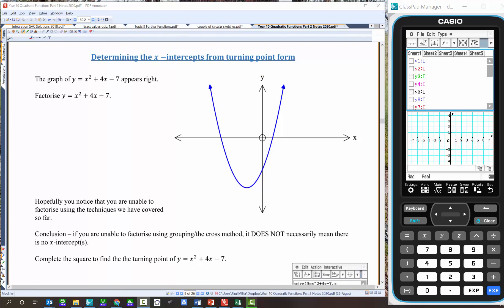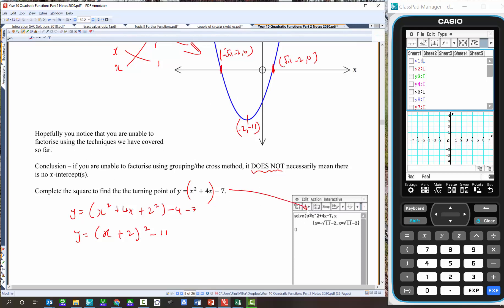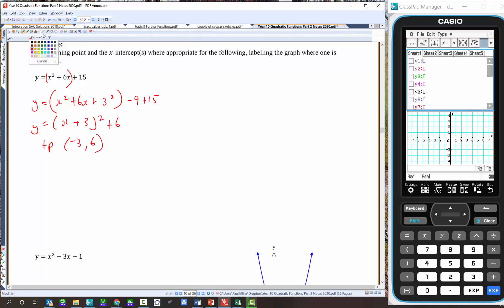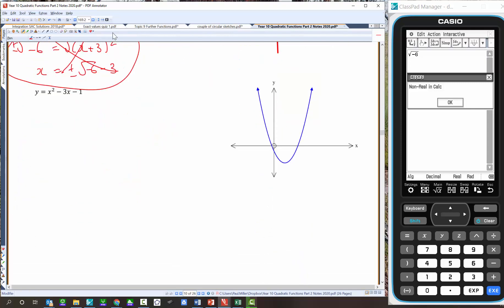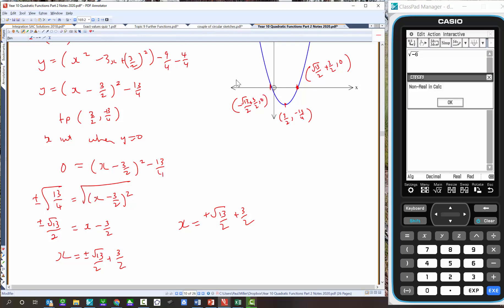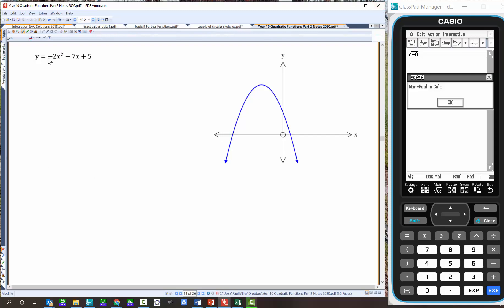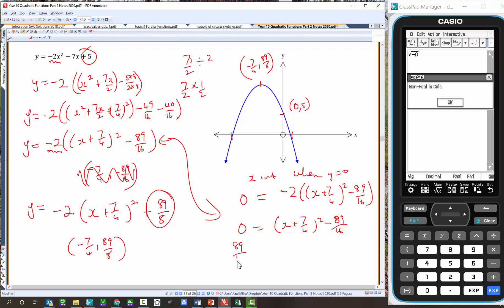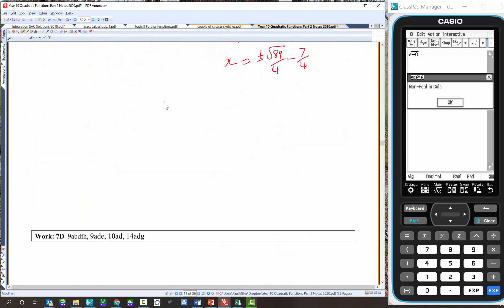Complete the Square Helps with finding X intercepts